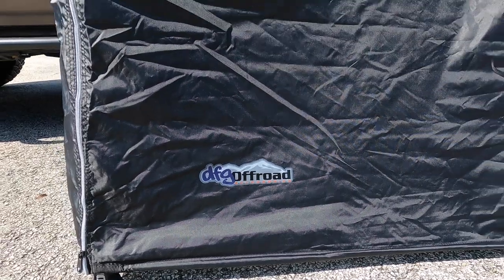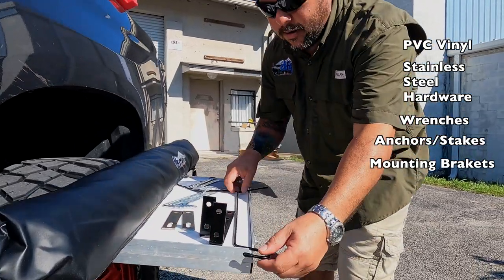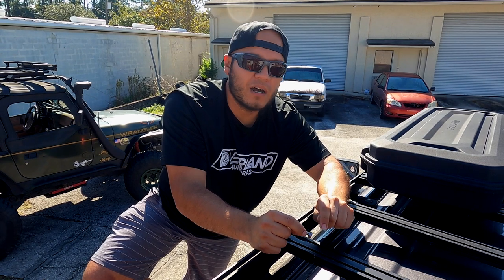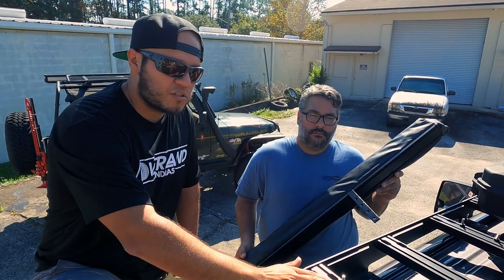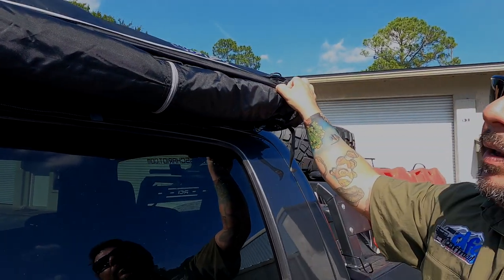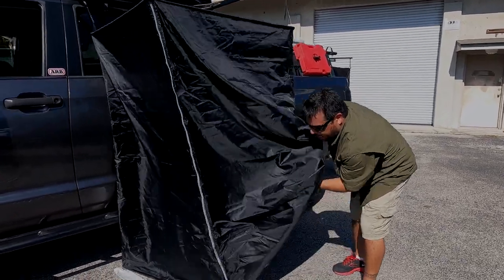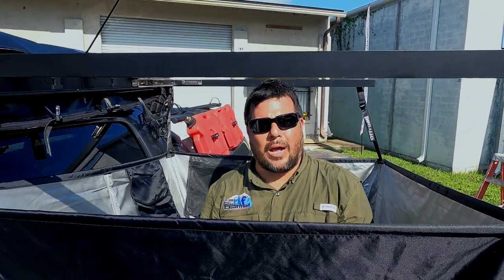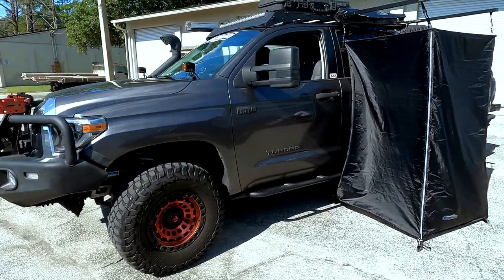Overland Shower Tent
Check out this awesome Overland Shower/Privacy Tent by DFG Offroad. We have been in the market for one of these for a while now and come to find out DFG Offroad has recently relocated from south Florida to our home here in Jacksonville FL. We are always looking for functional accessories to make life easier while out camping or just a nice day out on the beach. DFG Offroad definitely knocked it out of the park with this one. It is clean, simple, and effective. Very easy to install with many great features such as the led strip and dark canvas so at night the fabric is not transparent. One of the things that really stood out was the ratcheting wrench that came with the hardware which made life so much easier when it came to install. Please go check them and all their other products. And let us know if you have any questions.